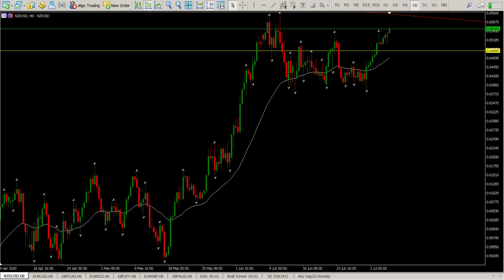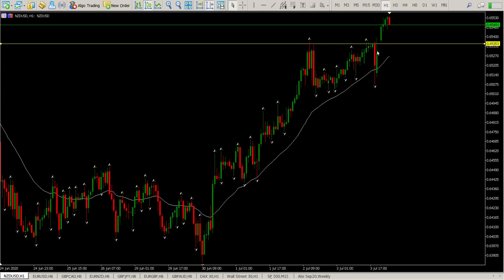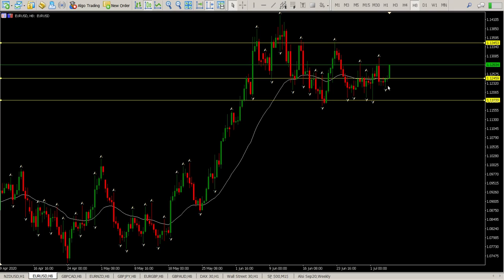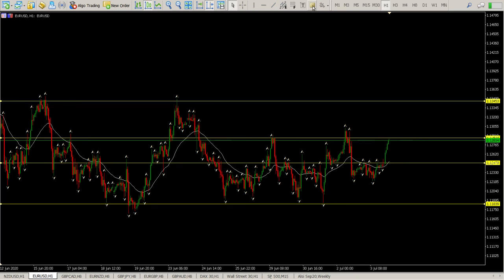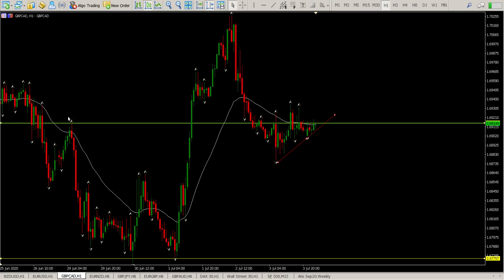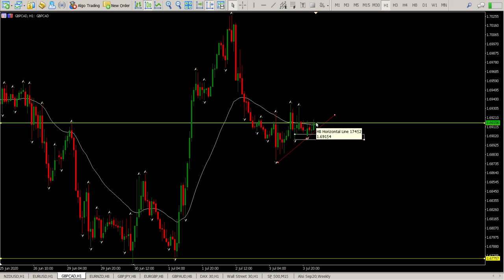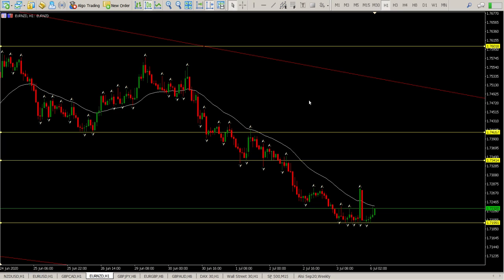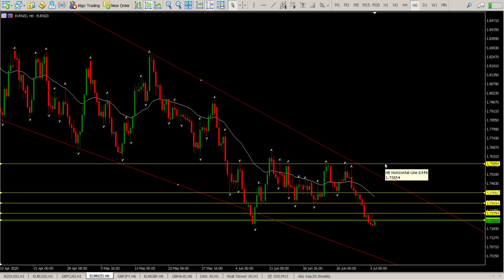FOREX daily technical analysis 6 July 2020.Trend Trading Strategy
Technical analysis, daily trend trading strategy for day trade setups for FOREX daily technical analysis 6 July 2020